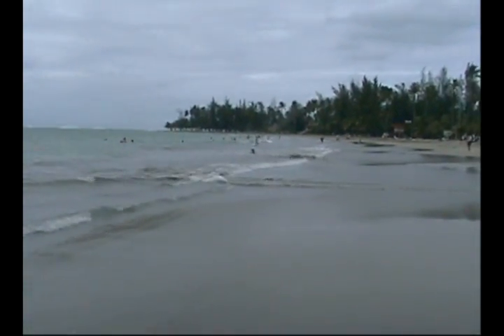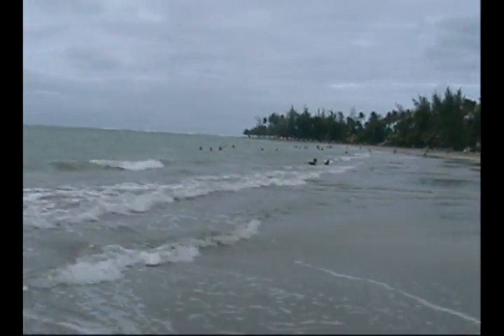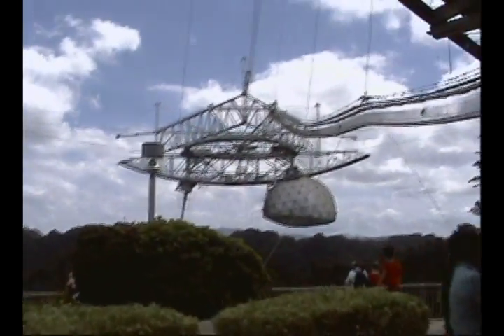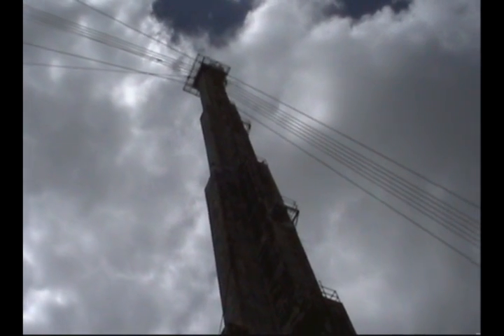World Neighbor Episode 2 - Puerto Rico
World Neighbor visits Puerto Rico.  In this episode we check out the El Yunque rain forest, the Camuy cave and the Arecibo radio telescope observatory.